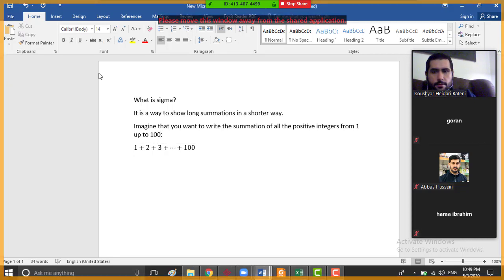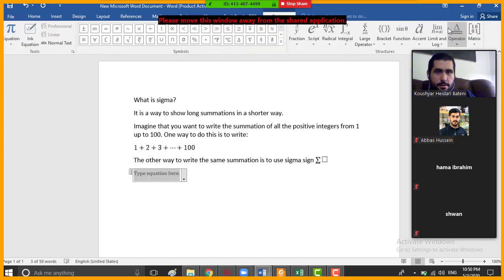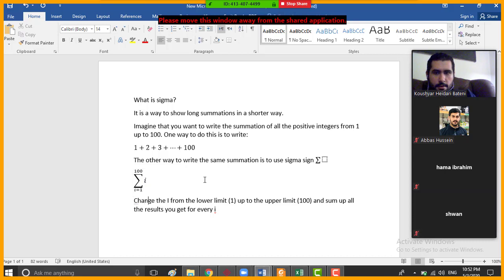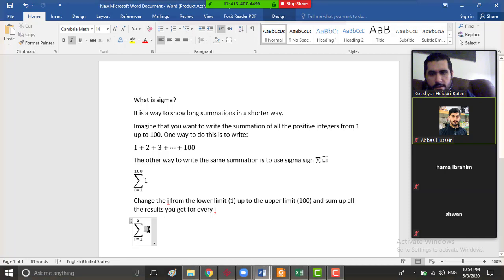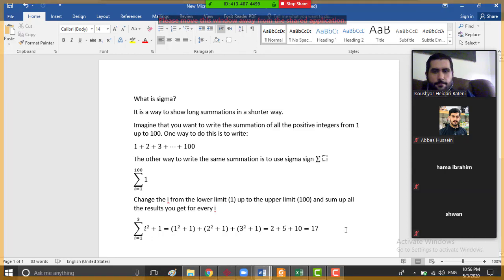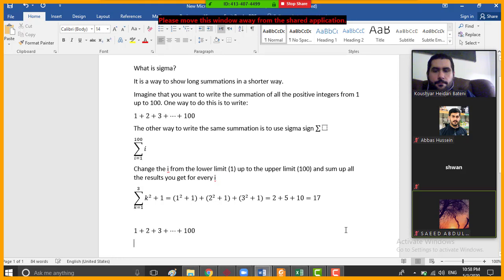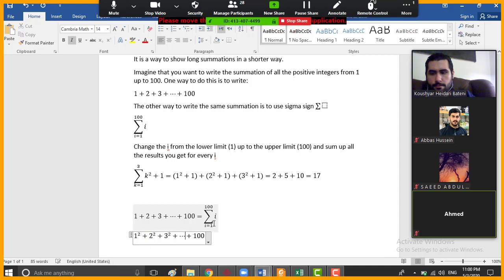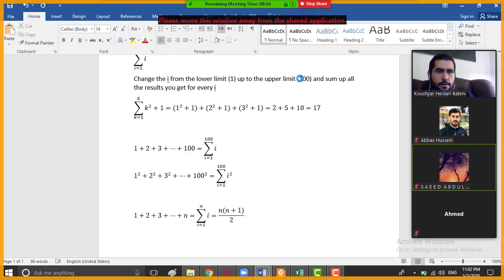Calculus Basics - Sigma